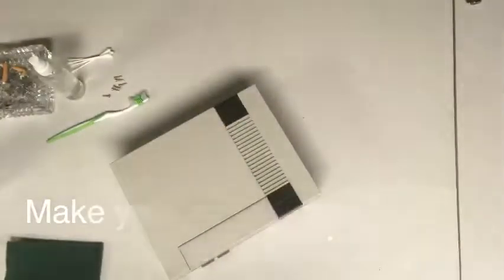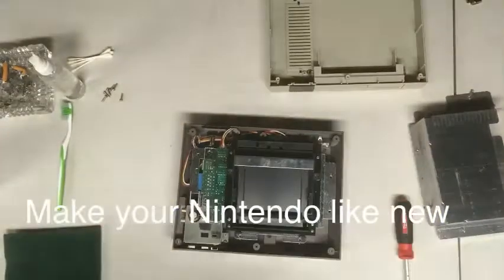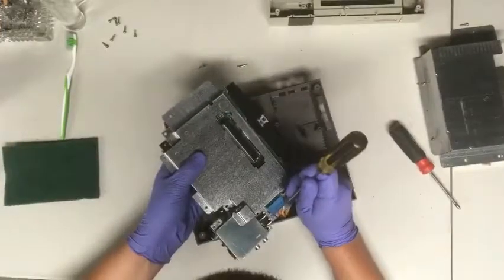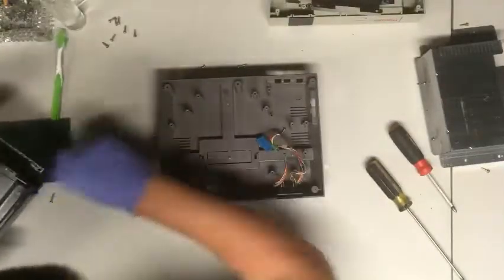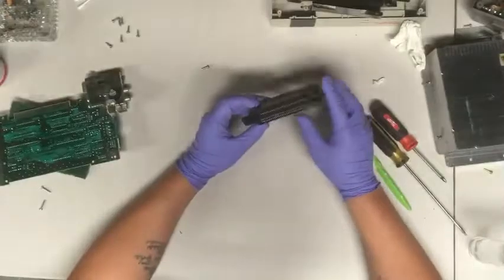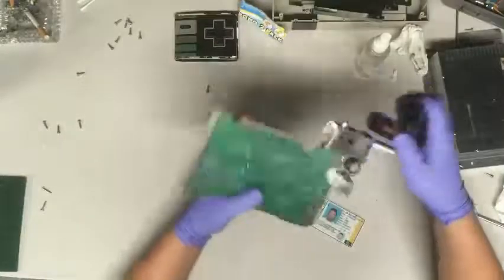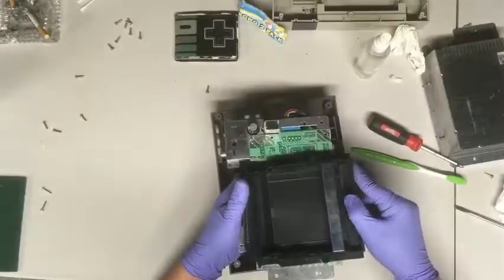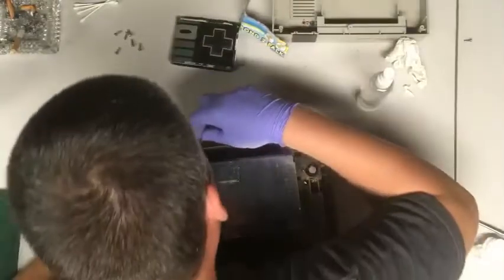How to fix your Nintendo system